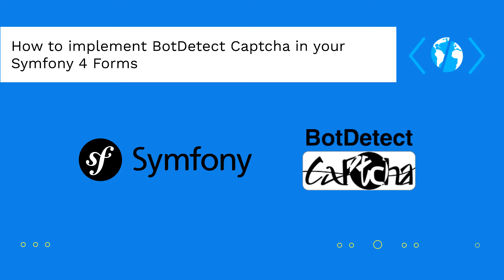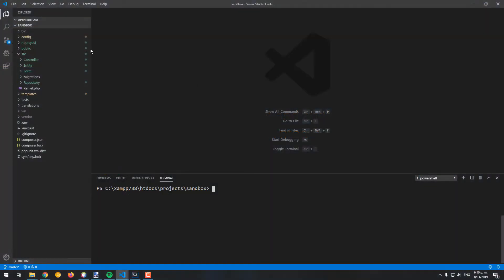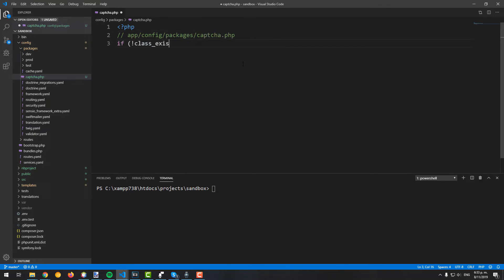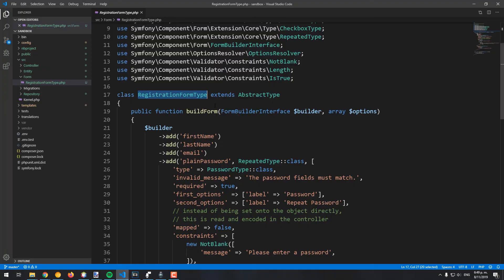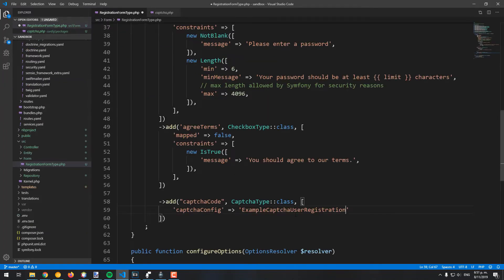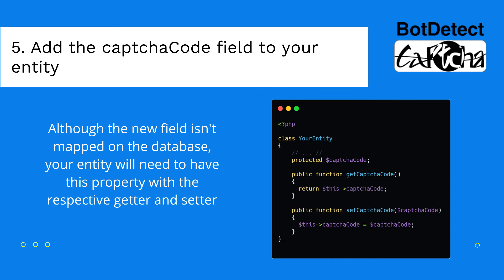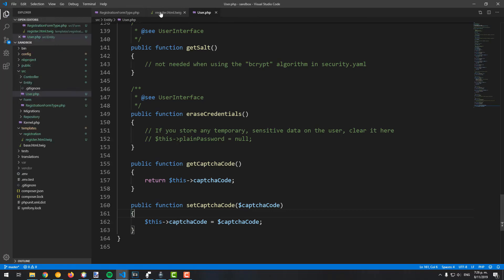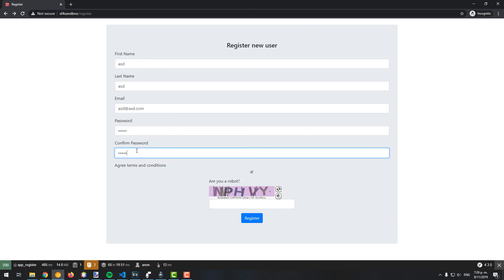How to implement BotDetect Captcha in your Symfony 4 Forms